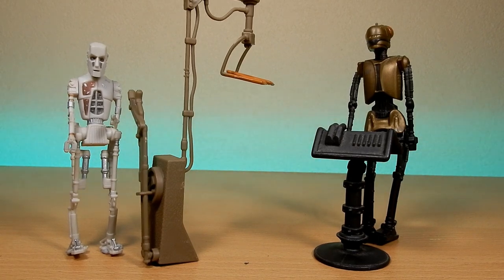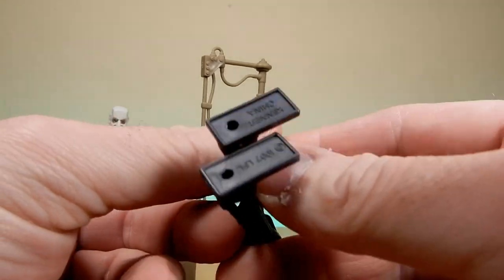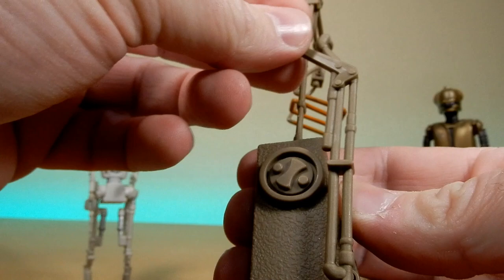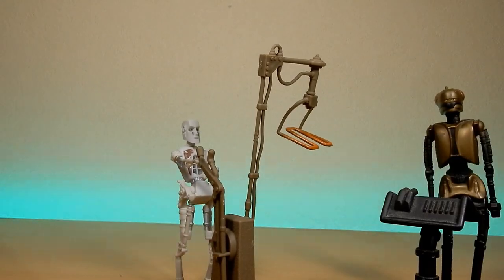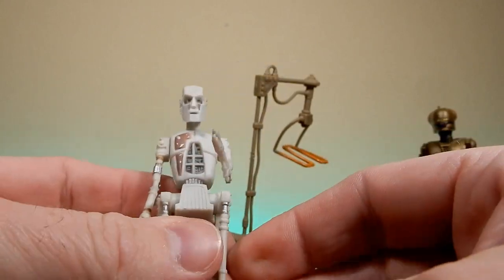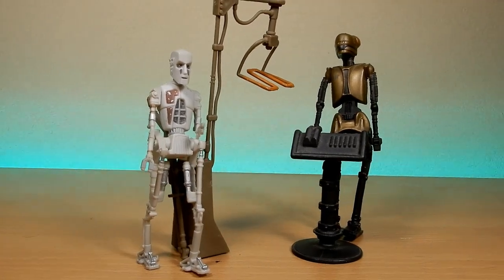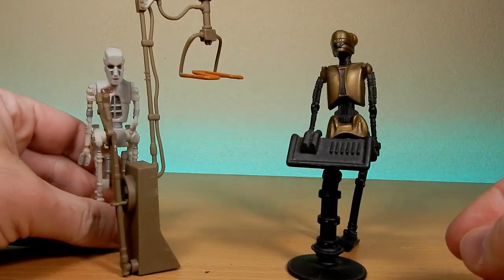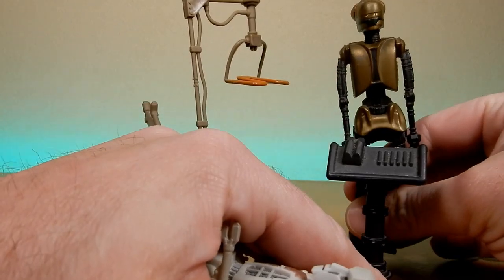POWER OF THE FORCE FRIDAY! - 8D8 & EV9D9 - DOUBLE FEATURE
check out our podcast, (PUNCH IT!) and see what collectibles we have available for purchase and pre-order.

I am a South Australian Star Wars Fan, Enthusiast & Collector for nearly 30 years.